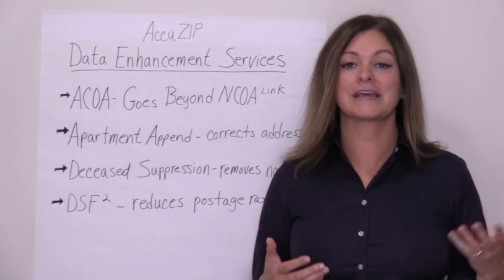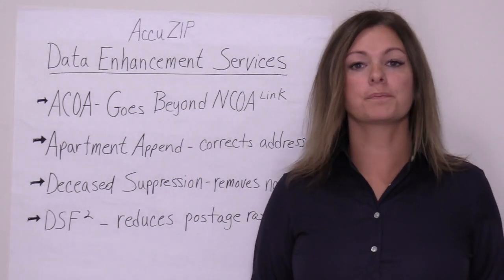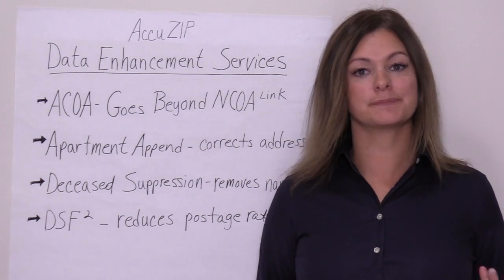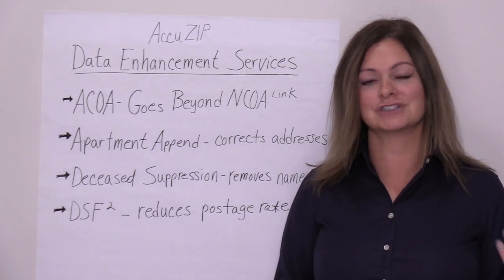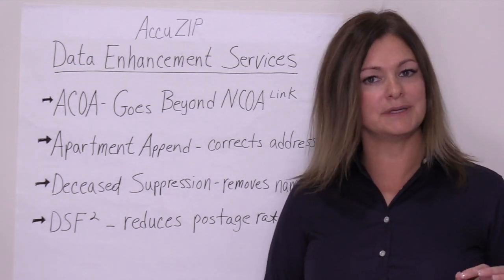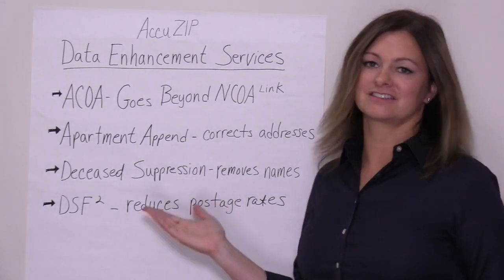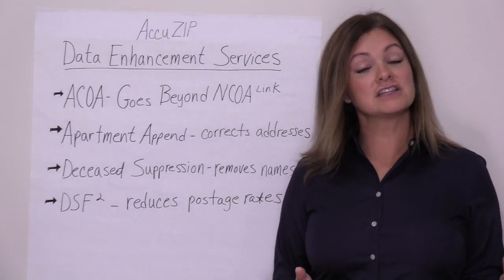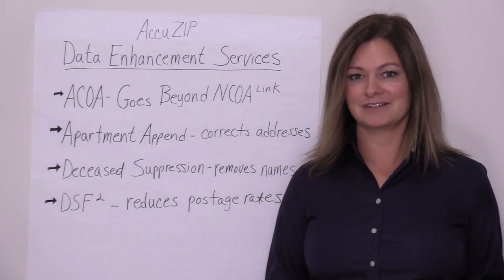AccuZIP Data Enhancement Services: DSF2, Deceased Suppression and More!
Learn about the four Data Enhancement Services: Change of Address (for those who don't fill out a change of address card with USPS), Deceased Suppression, DSF2 walk sequencing, and Apartment Append. Reduce UAA mail and get the lowest postage rates with these data quality features